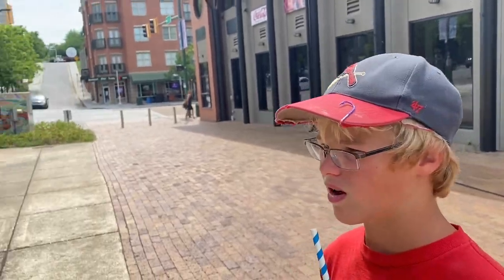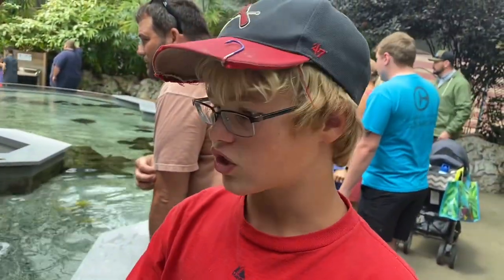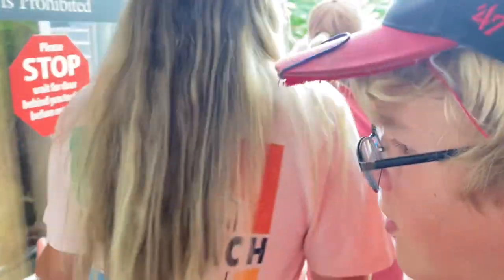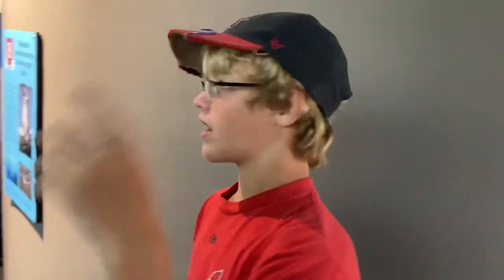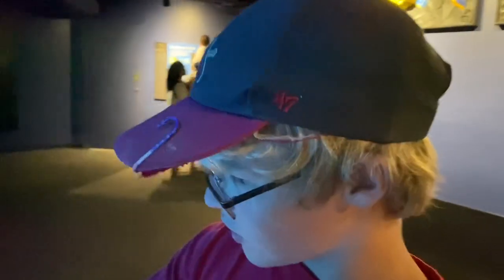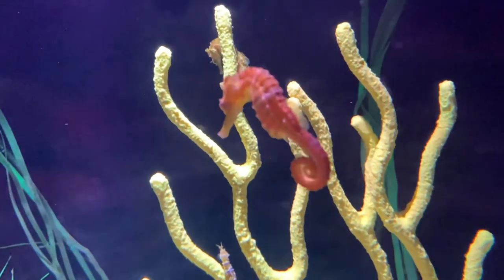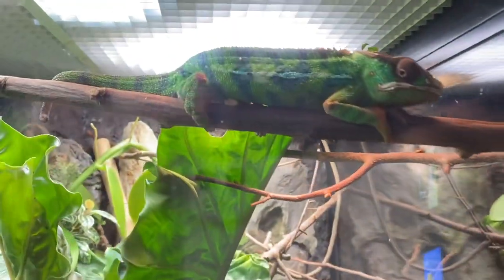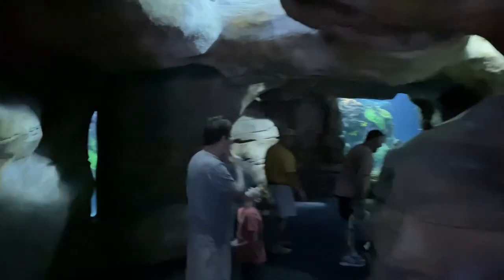Exploring the Tennessee Aquarium Part 2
Thank you for all of the support!  This aquarium is so cool!